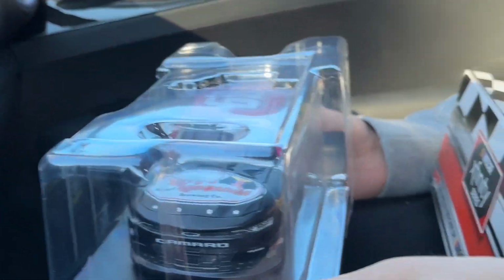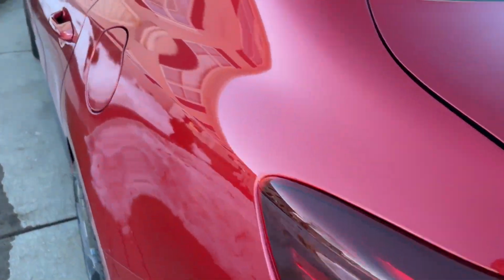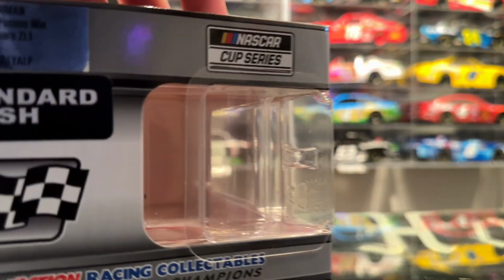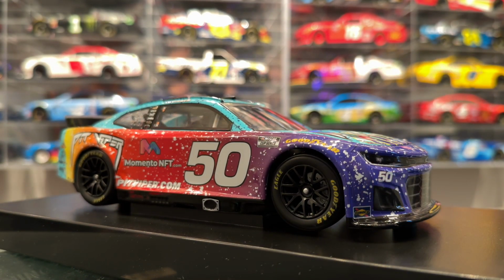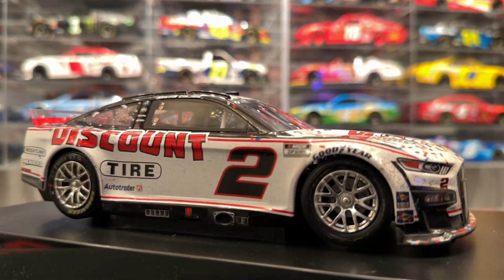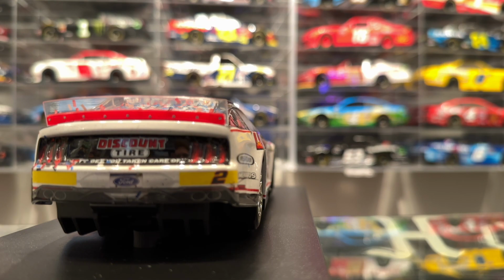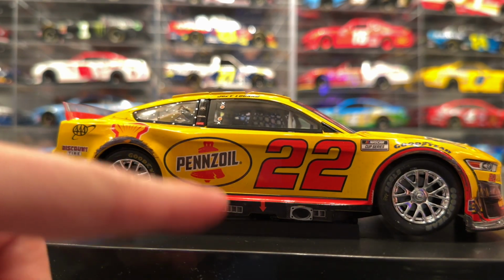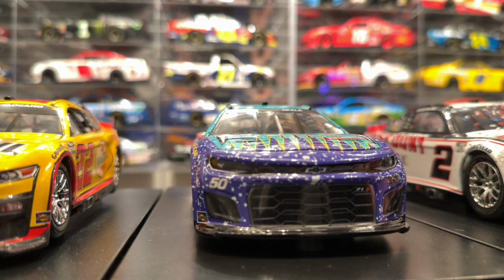NASCAR Diecast Haul! (Whole Lotta Next Gen)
I made another trip out to Bench Racing Diecast a couple weeks ago and I picked up quite a few 2022 NASCAR Next Gen diecasts! It’s pretty cool to finally start adding more of these cars to the collection.